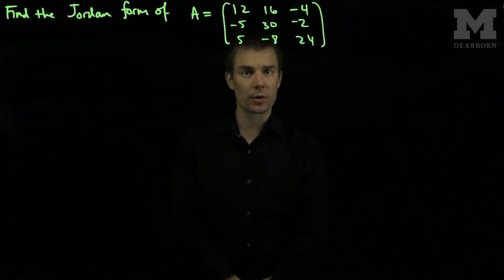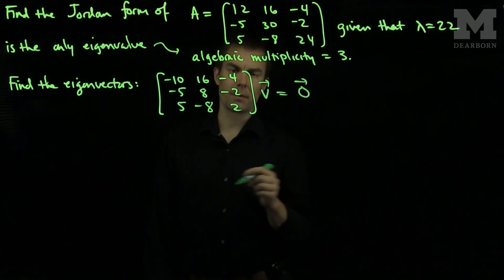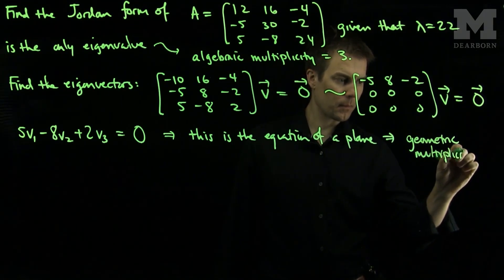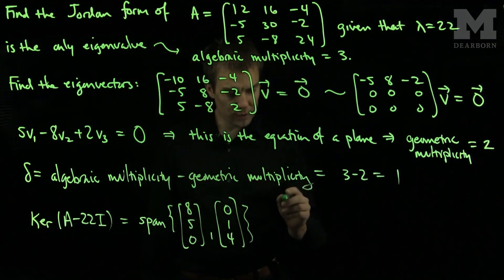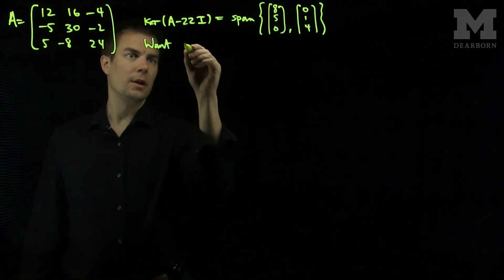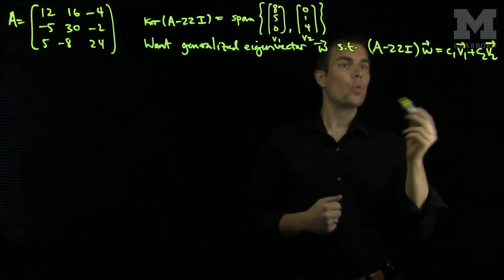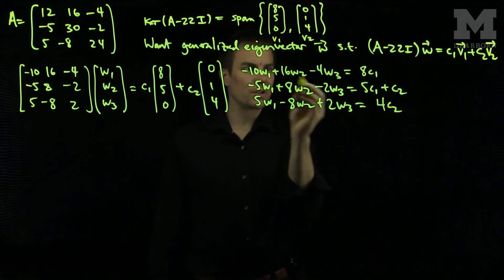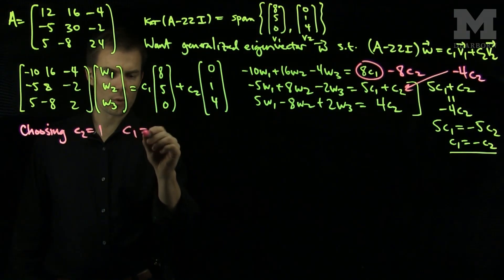The Jordan Form of a 3 by 3 matrix: Example 2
We give an example of finding the Jordan form of a 3x3 matrix. The algebraic multiplicity of the only eigenvalue is 3 and the geometric multiplicity is 2. The Jordan form has a single one above the main diagonal.